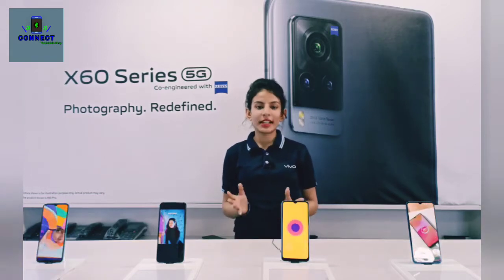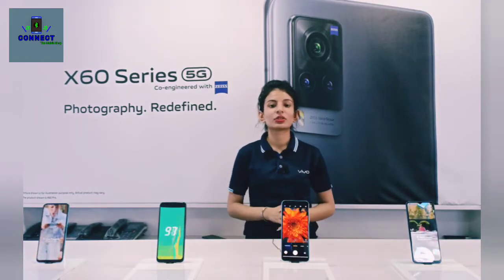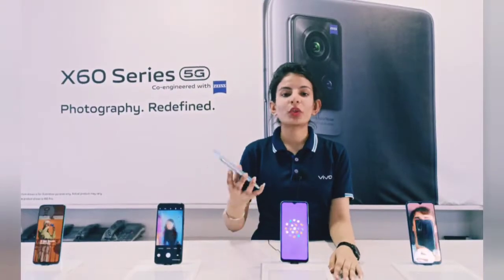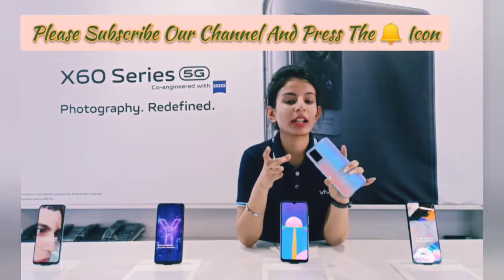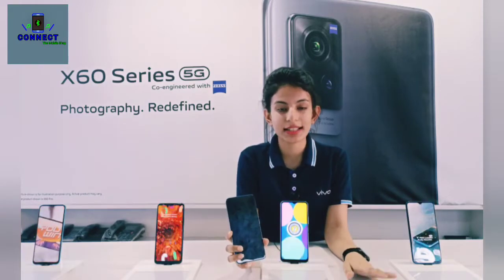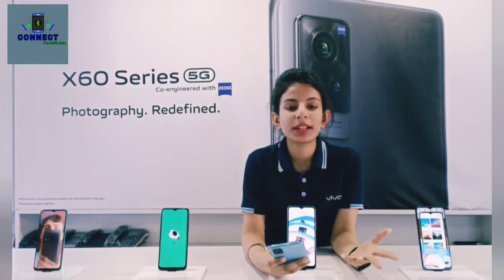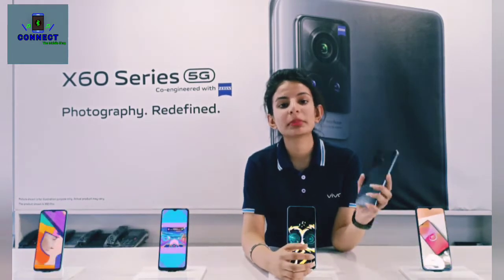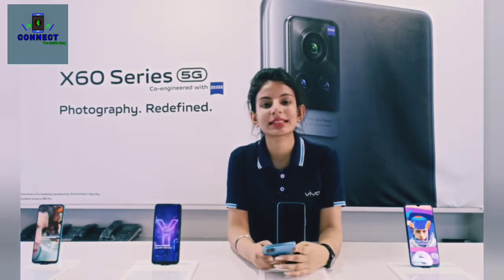Vivo X60 Series 5g phones//Best deals//Dwarka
Hello Friends

In this video we are talking about the features of vivo x60 series you can buy with us on pre-booking offers..
CONNECT
                 The Mobile Shop
E-554 Ramphal Chowk
Basement of Fashion Big Bazaar
Near Vishal mega Mart
Dwarka sec 7
New Delhi-110075